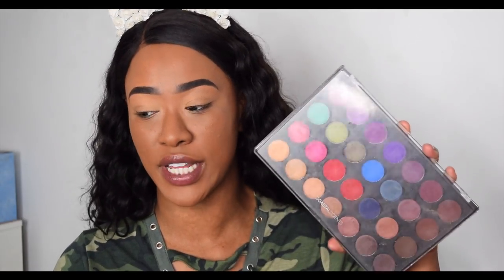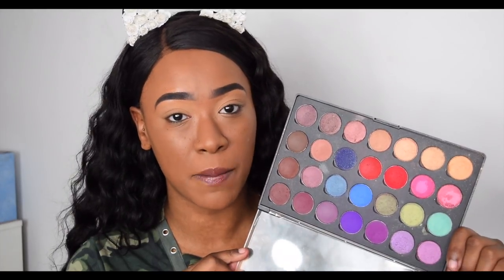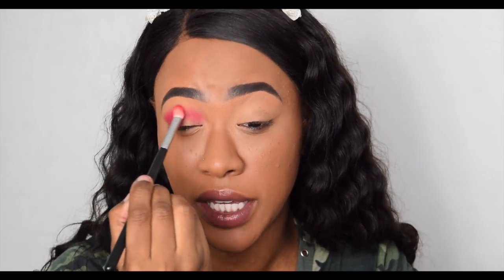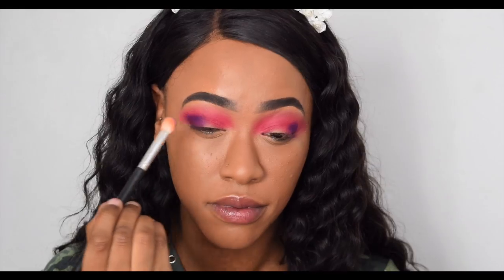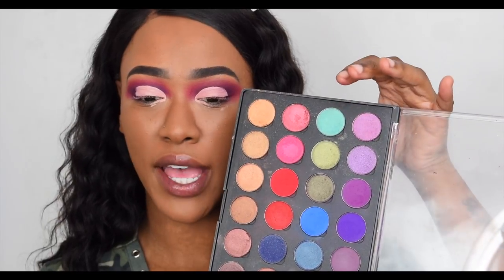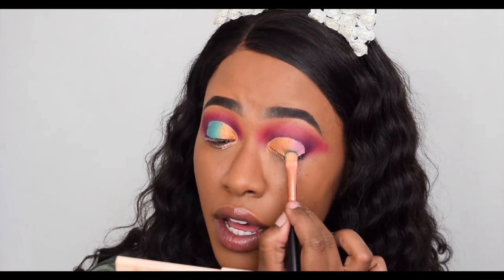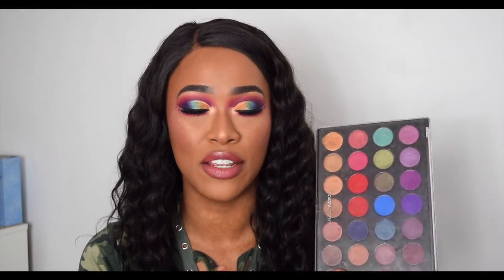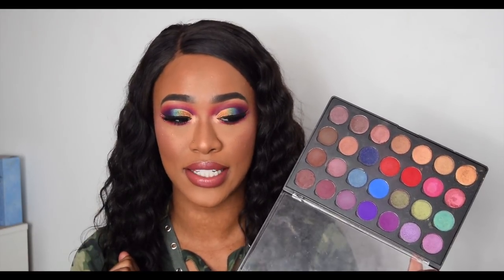$1 EYESHADOWS!? Coastal Scents HotPot Swatches, Tutorial & Review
★★ EXPAND!! ★★

Hey Girlies!
So i bought these eyeshadows over a year and a half ago and i have been wanting to do a video on them for a WHILE but i never got round to it haha

WHATS ON MY LIPS:Makeup Revolution Lipliner 'Glory' & My Sign Lipgloss 'Gemini'

Coastal scents hot pots shades i used: 'Vibrant red' 'deep grape' 'electric blue' 'sunset gold' 'jewels teal'

Shades in my palette:
Raspberry tart
Amethyst
Vibrant plum
Deep grape
(Mislabelled shade)
Maroon berry
Wild raisin
Jewels teal
Balsam
Dark golden olive
Electric blue
Rainstorm
Vintage burgundy
Chocolatier
Victorian ruby
Wine berry
Vibrant red
Pomegranate red
Deep eggplant
Cinnamon stone
Deep roast
Sunset gold
Medieval gold
New penny
Amber bronze
Rich walnut
Cherry chocolate
Chocolate berry